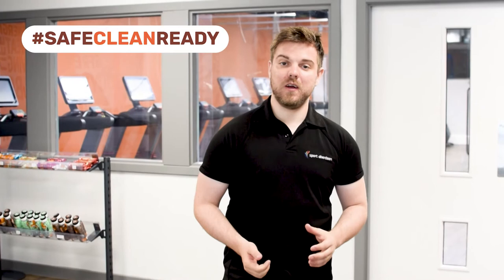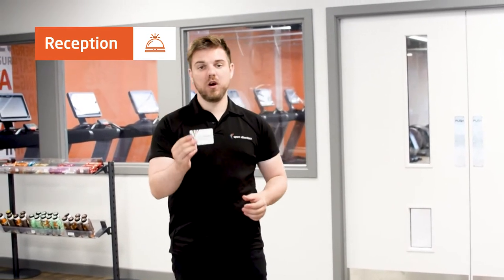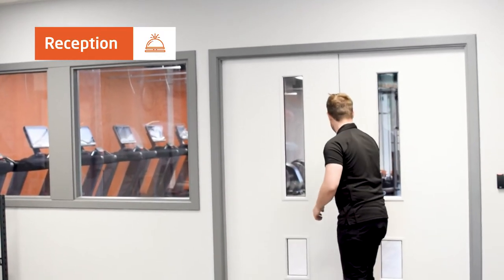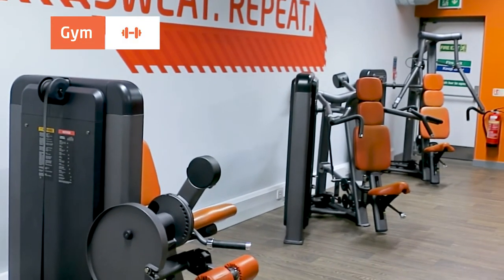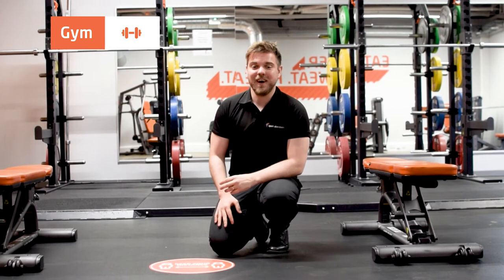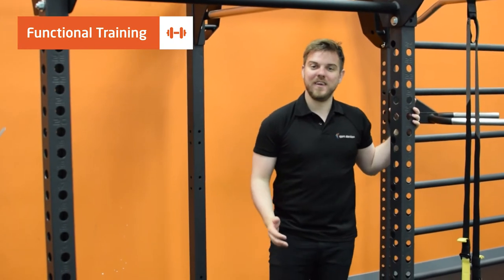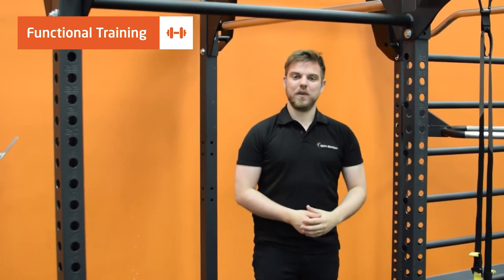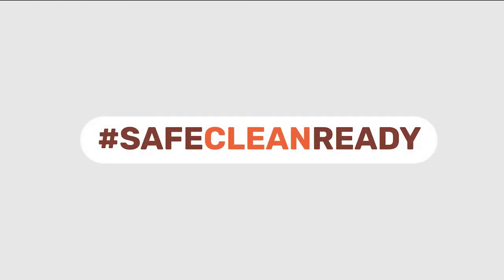Welcome Back - Get active @ Sheddocksley Tour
Sales manager Ally gives us a tour of Get active @ Sheddocksley so you know what to expect when you come back to see us this week.